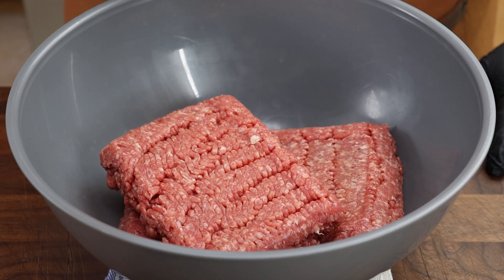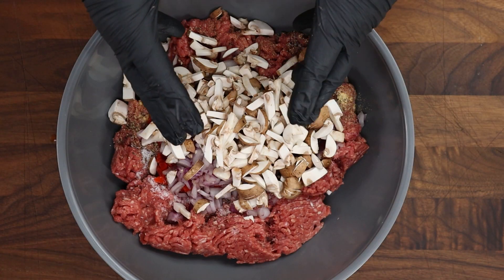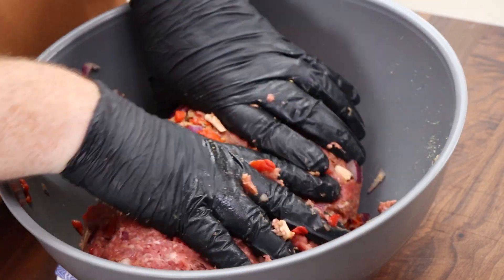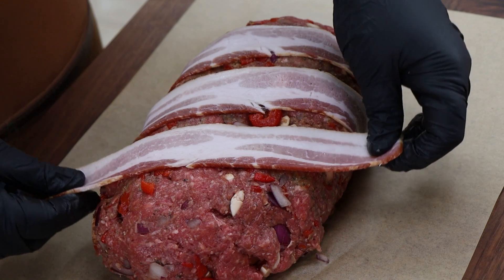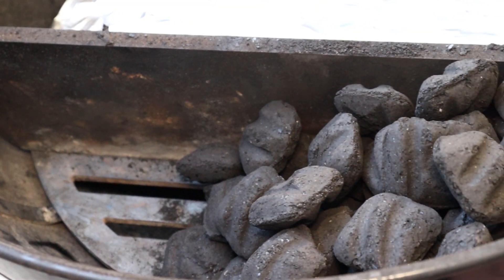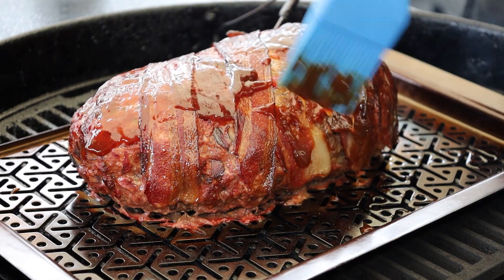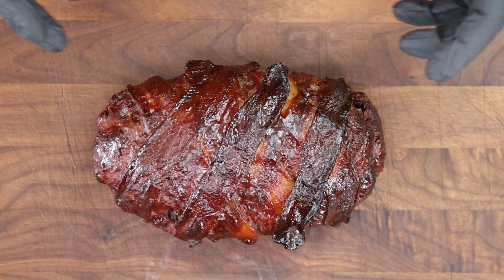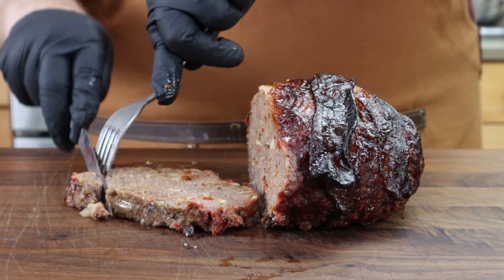Grilled Meatloaf Wrapped With Bacon (and filled with deliciousness)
Meatloaf is a comfort food staple. And to me it tastes great wherever you make it. But if you can, preparing the meatloaf on the grill brings such an added level of flavor to the end result that it’s hard to resist.

Meatloaf Ingredients

3 lbs Ground Beef
½ medium Red Onion Chopped
½ cup Marinated Red Peppers Chopped
1 cup Mushrooms Chopped
1 tsp Granulated Garlic
1 tsp Coarsely Ground Black pepper
2 tsp Kosher Salt
1 egg
¾ to 1 cup Bread Crumbs

Malory Cast Iron Grill Grate Use the coupon code RY10 at checkout to save 10% off your order of the M1 Grate (* Affiliate Link - I earn a commission for purchases made through this link).